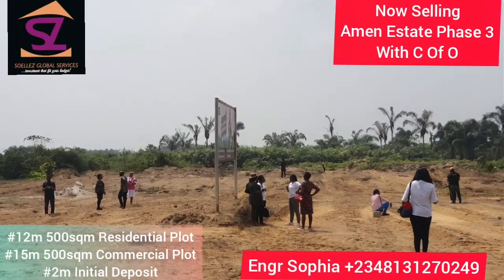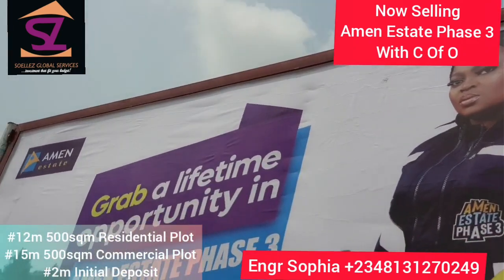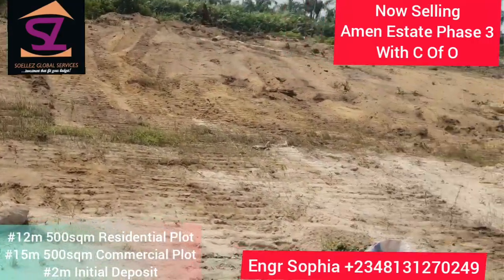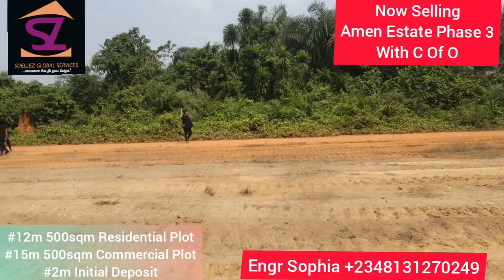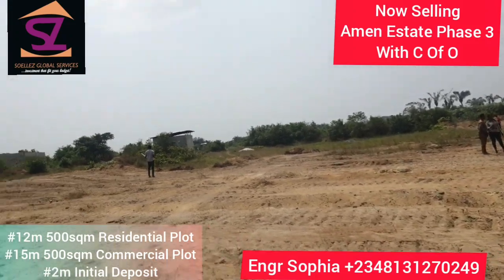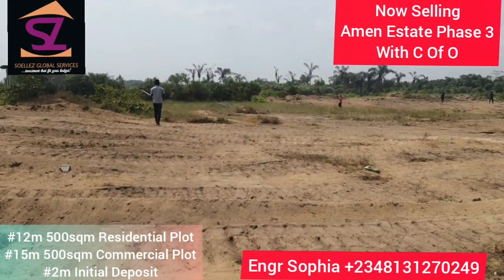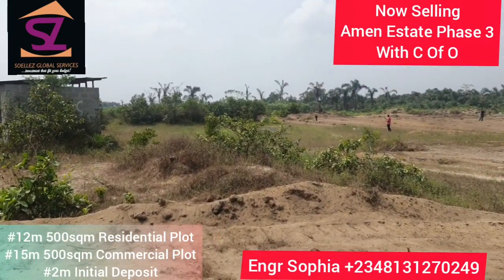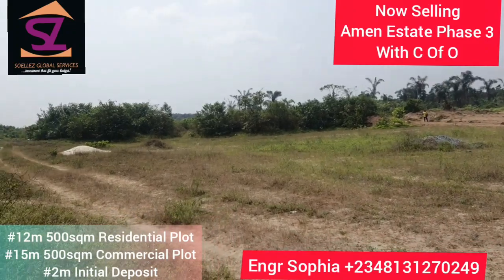Now Selling Amen Estate Phase 3 With C Of O